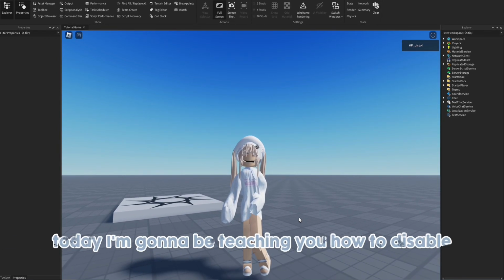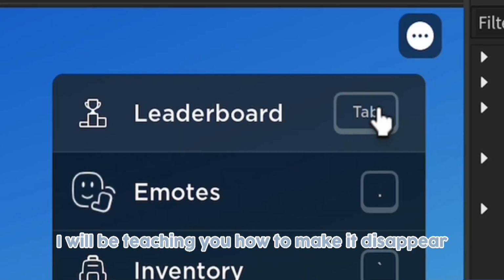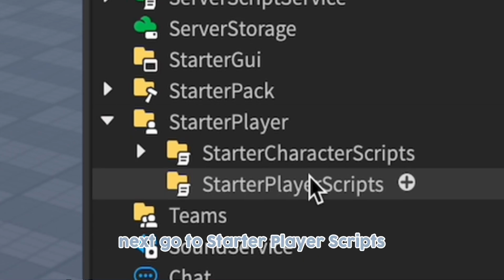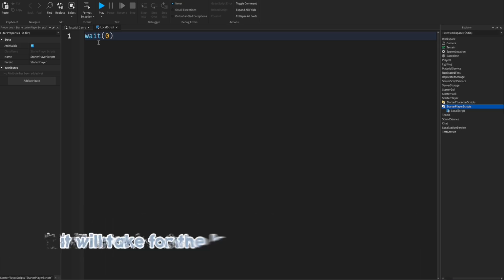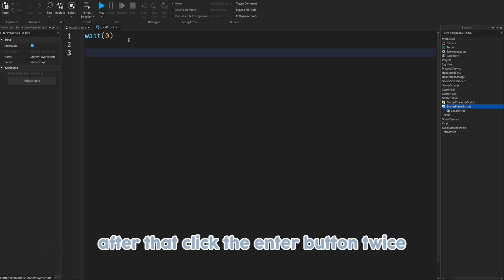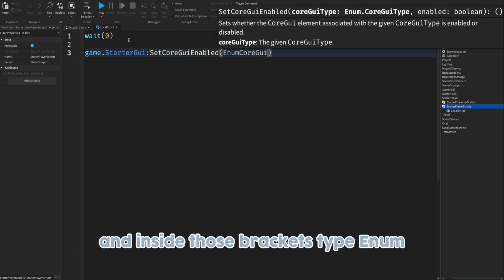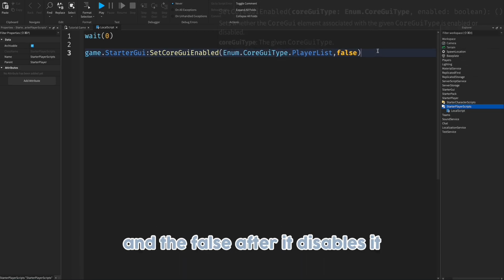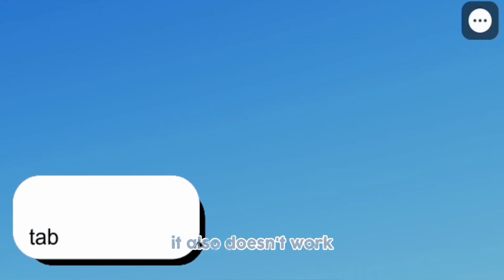How to Disable the Leaderboard on Roblox Studio! *SIMPLE AND SHORT SCRIPT*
Have a problem? Comment them below! Have a review/good comment you want to tell me? Comment them!

Chapters 💬
0:00 Introduction
0:17 Tutorial
0:28 Scripting
1:05 Testing
1:15 Outro